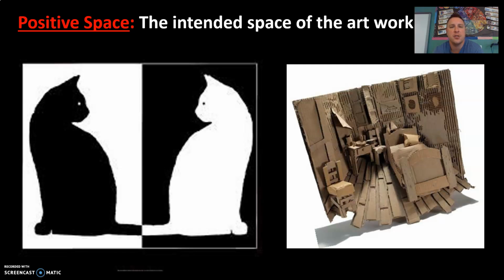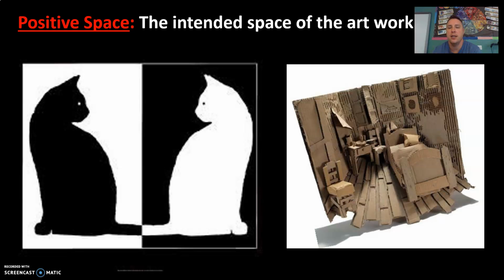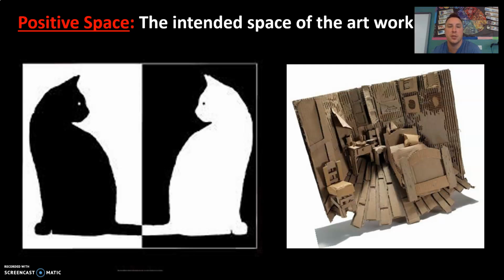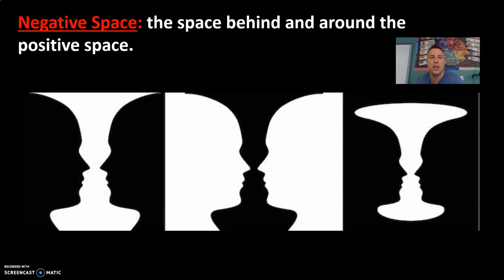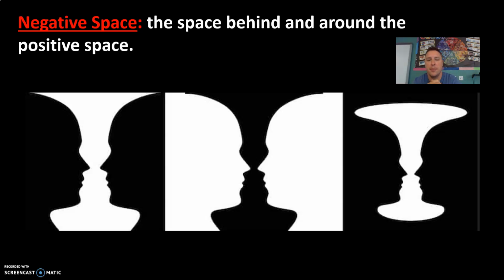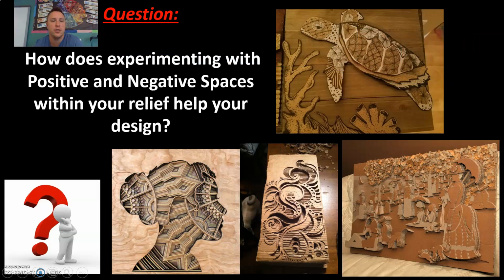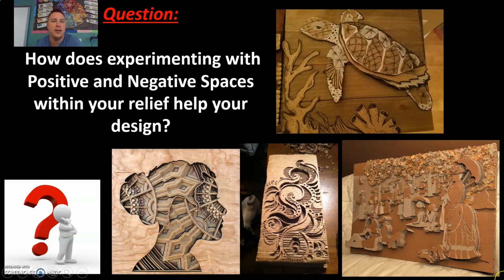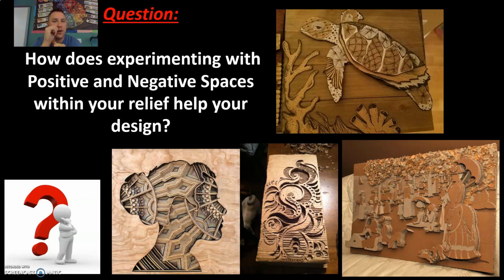CVA8 - Lesson 3 Unit 3 Vocab